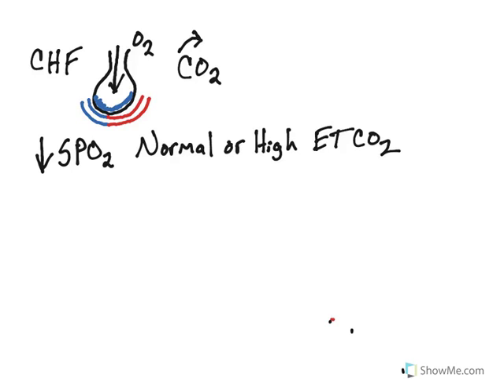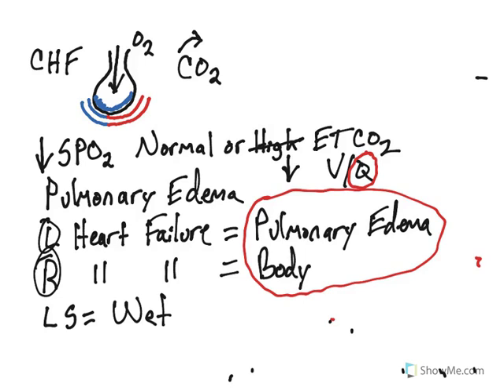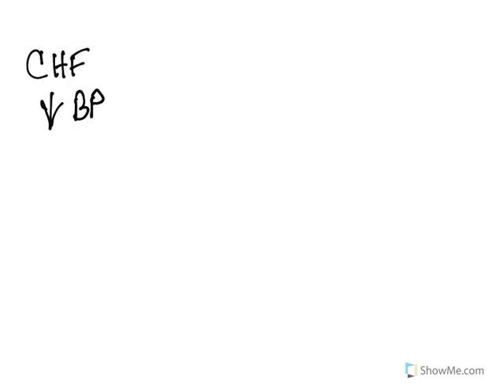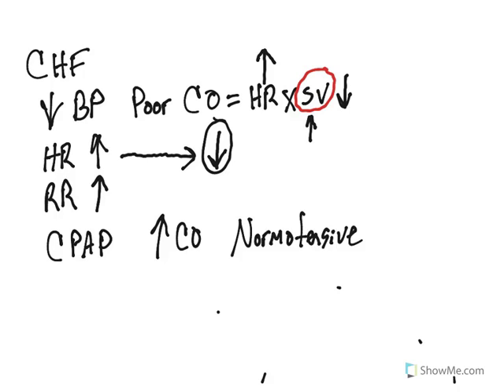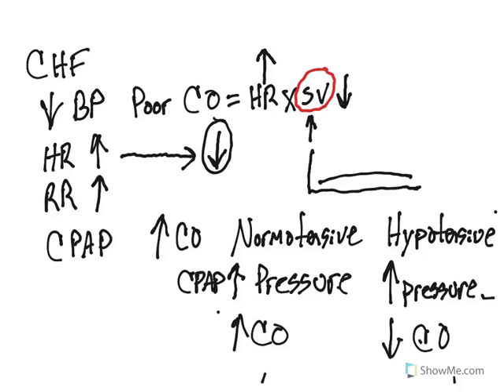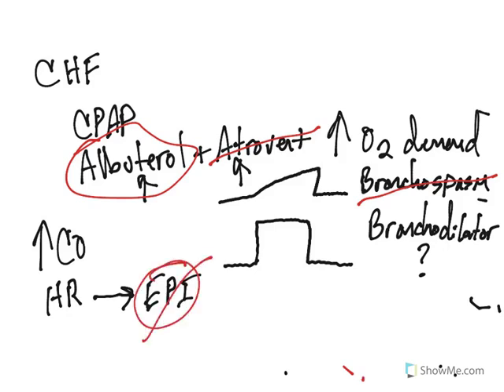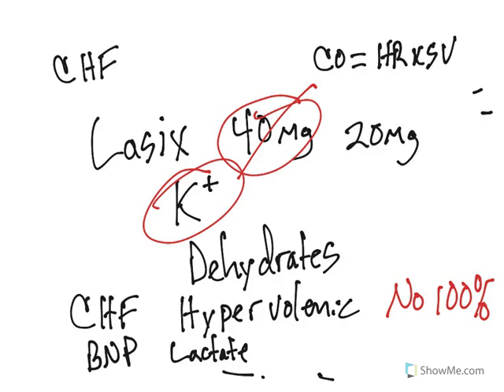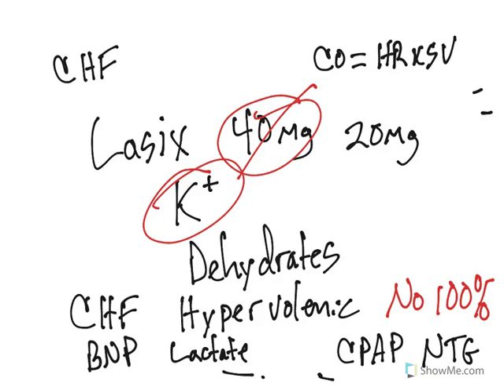CHF Summer 2017